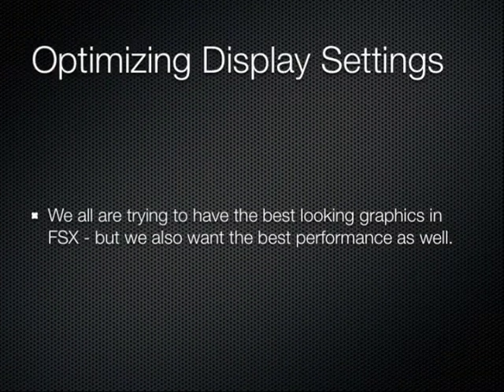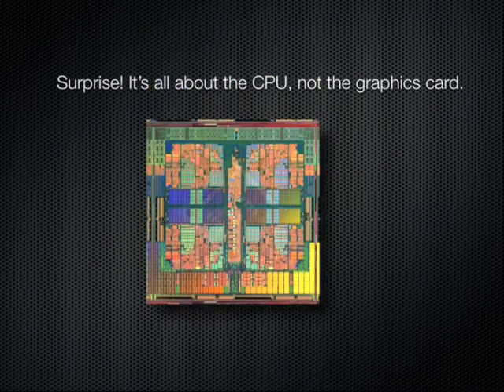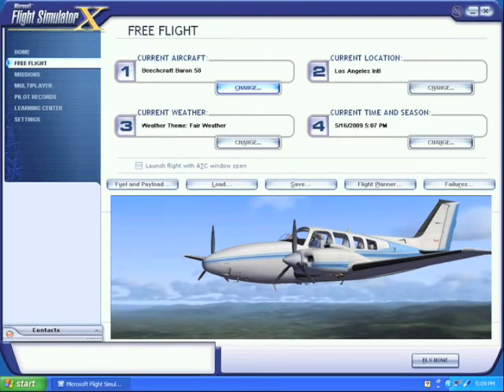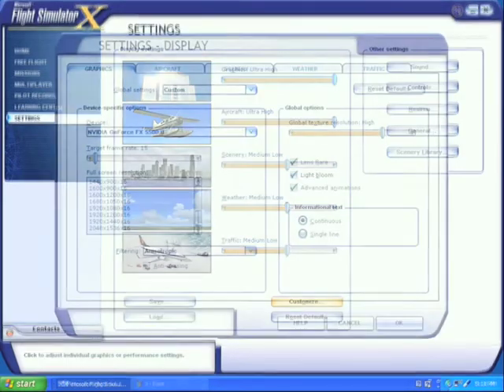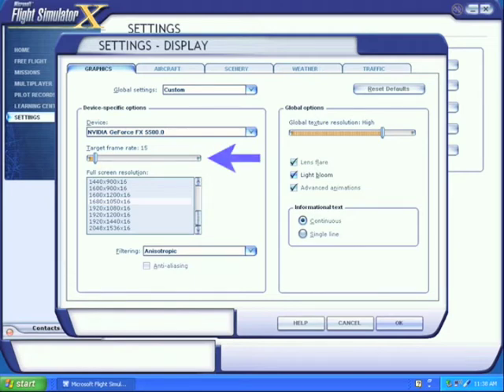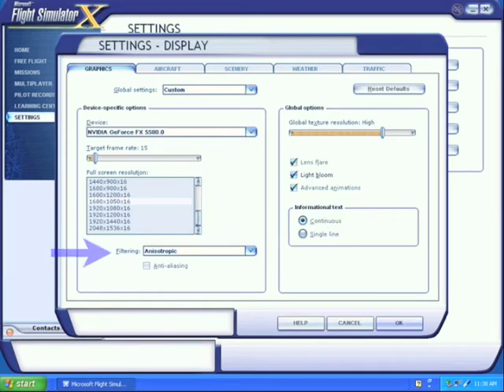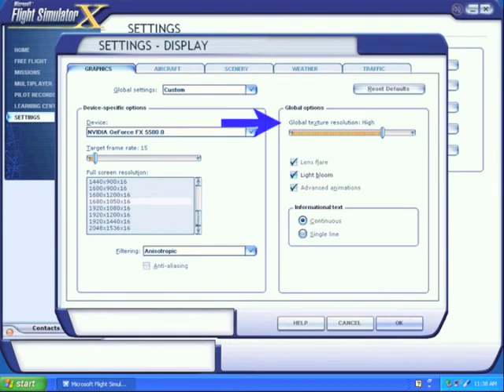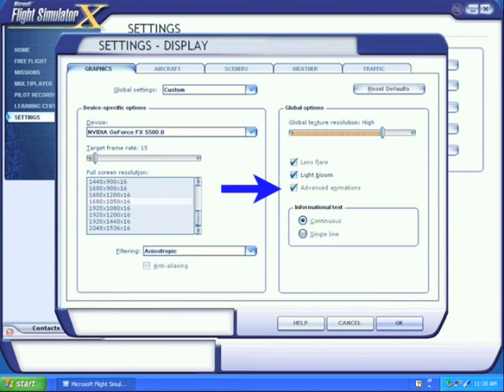FSXW Free Tutorial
A free tutorial on how to set your display settings in Flight Simulator X. Part 1 of a 6 part series. Come to flightsimulatorxworld.com for more!